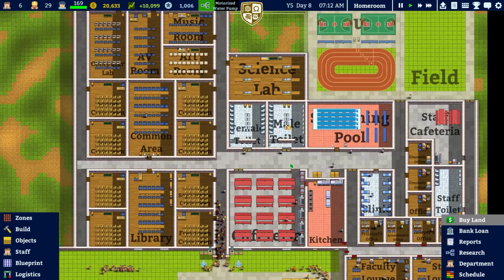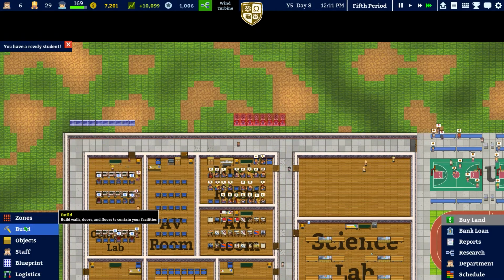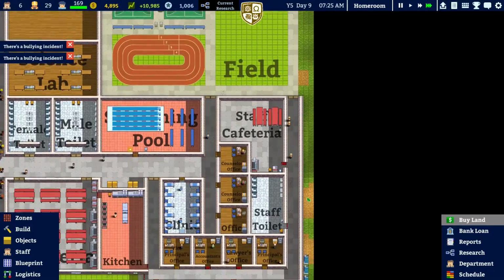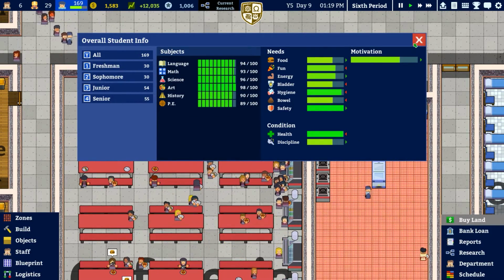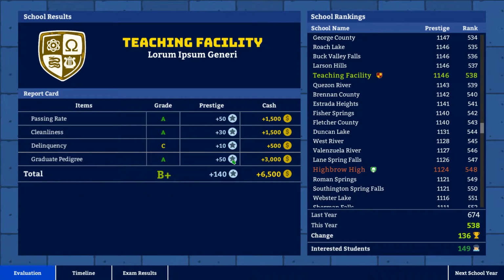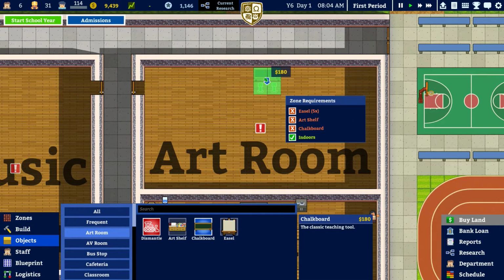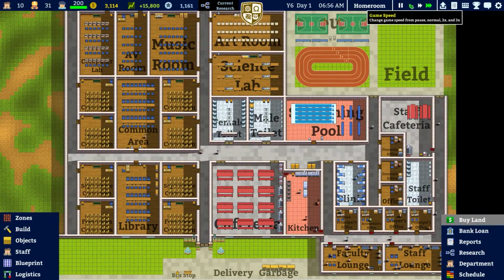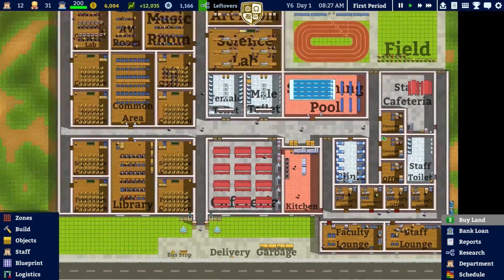Art Attack | Academia : School Simulator #17 - Let's Play / Gameplay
Beverage obtained so let's play Academia : School Simulator.

Build a high school with fantastic facilities like science labs, basketball courts, and art rooms, or do the bare minimum and live off government subsidies! Will you offer your delinquent students counseling, or simply send them to detention to let them waste their lives away? Will you hire the best teachers or cheap out and build giant classrooms with a 1:100 teacher to student ratio? Will you build enough toilets, or snicker as your students are forced to relieve themselves in the bushes? The choice is yours!

Academia : School Simulator is a cheerful yet challenging management game from the artist of Prison Architect and the studio that brought you Political Animals.